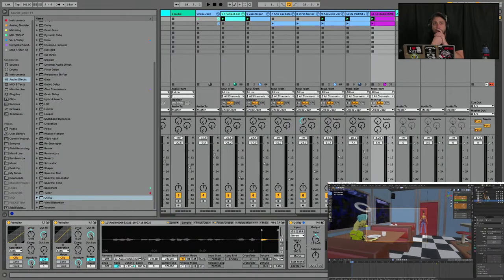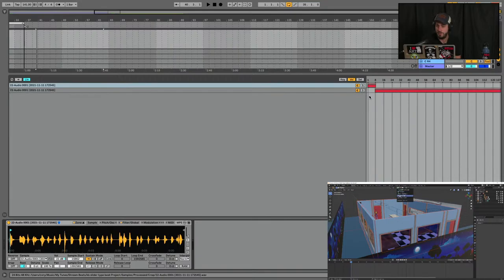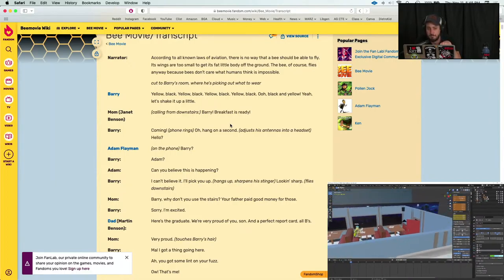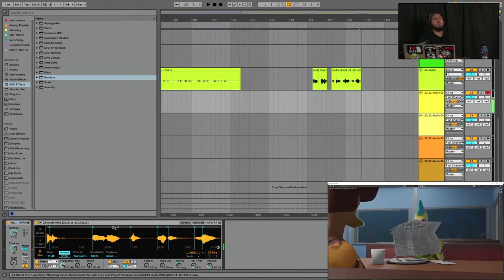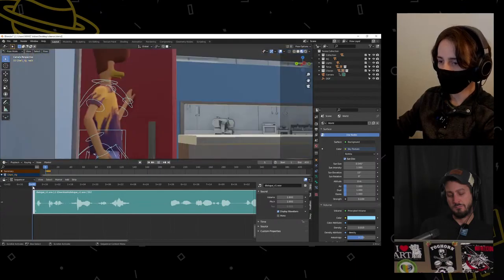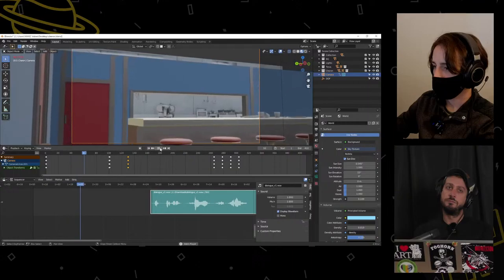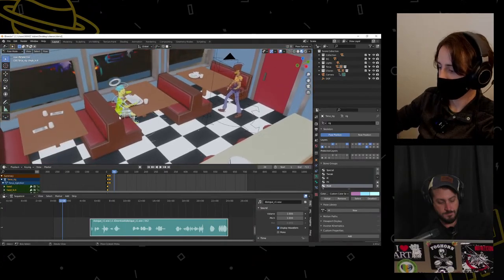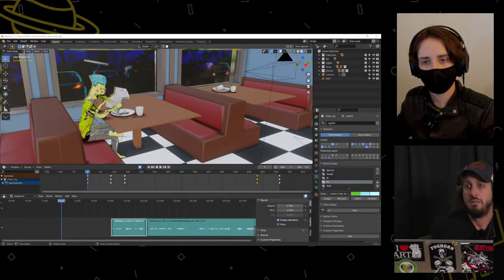MARZ LIVE: Blender Animation with Foley! (PART 5)